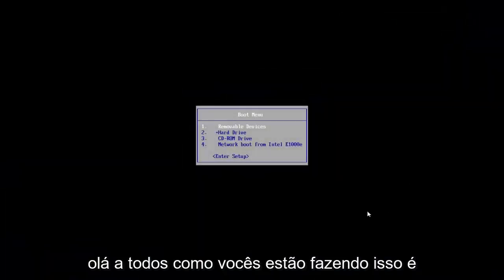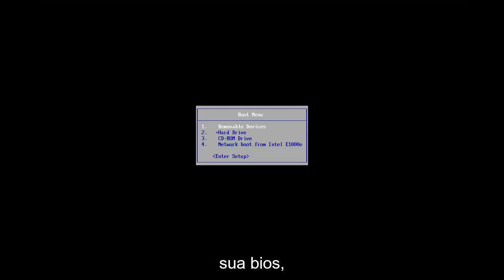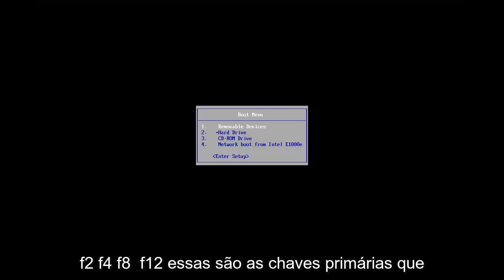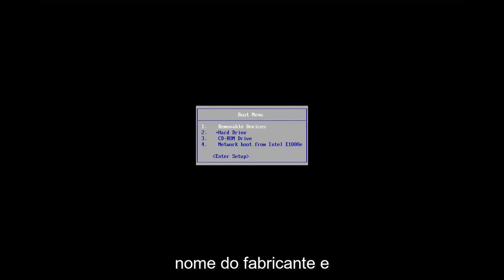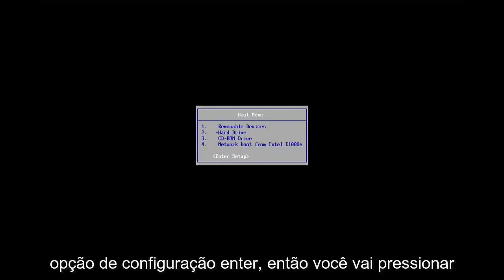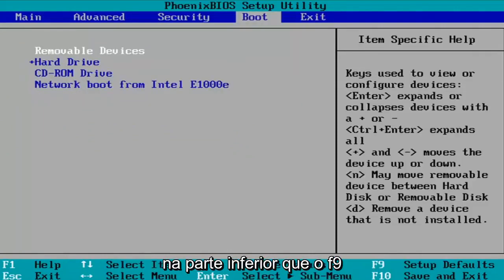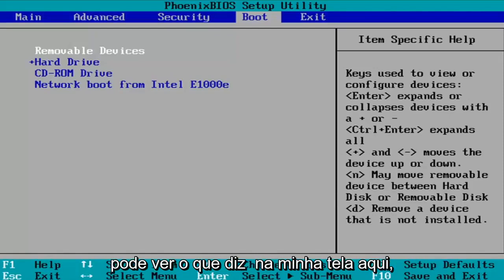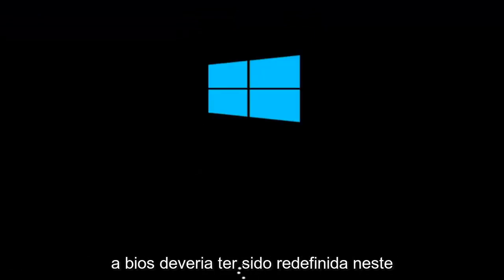Como resetar a BIOS sem abrir o computador?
Como redefinir o BIOS sem abrir o computador [Tutorial]

Redefinir as configurações básicas do seu sistema de entrada/saída pode levar um computador morto e fazê-lo funcionar novamente. Dado que muitos computadores comerciais permanecem na condição do fabricante, as configurações padrão são frequentemente adequadas para executar o computador com êxito. Embora o método de redefinição das configurações do BIOS varie de acordo com a marca e o modelo do computador, um dos dois procedimentos a seguir deve concluir a tarefa. Depois de redefinir as configurações e tornar o computador operacional novamente, considere pedir a um técnico que examine o computador para problemas maiores. O BIOS não precisa ser redefinido em uso normal, e um problema como esse pode ser um sinal de um problema maior.